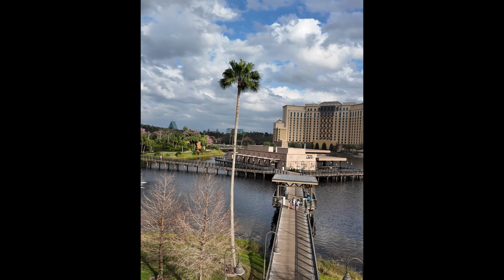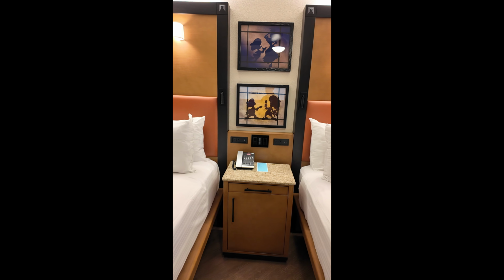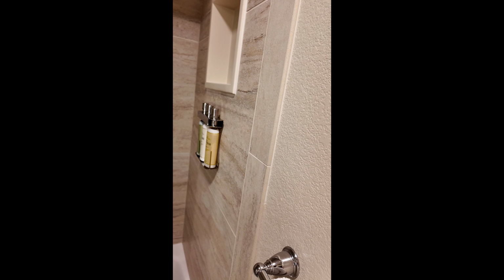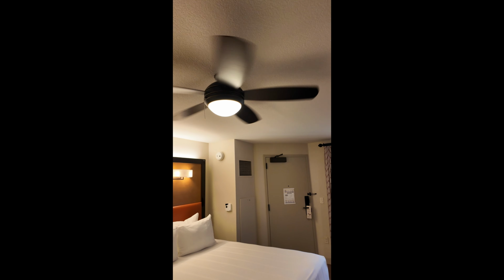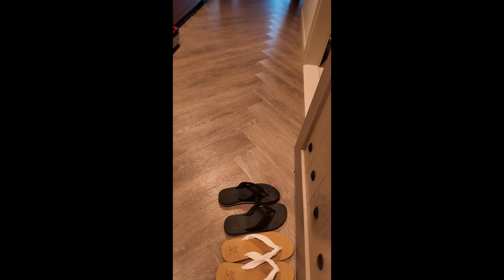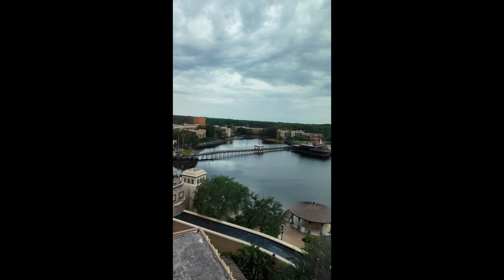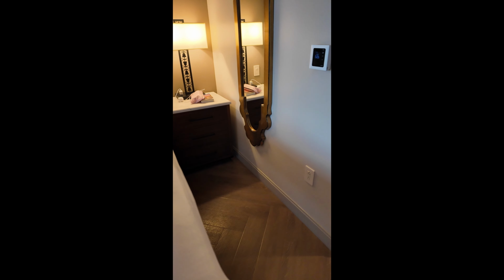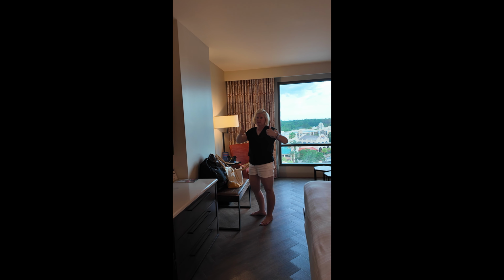DISNEY'S CORONADO SPRINGS DESTINO TOWER vs CASITAS ROOM COMPARISON & WALKTHROUGH - WHICH IS BETTER?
This is video # 17 of our May 2025 Walt Disney World trip!

We've stayed at Disney's Coronado Springs Resort many times over the years.  In February 2025, we recorded a video of our room in the Casitas building.  At that time, we knew we would be returning to Destino Tower in May, which we also recorded.  Which room is better?  What are the differences?  We review the rooms and provide our opinions on each one!

Because you don't want to miss any of the next
Jen and Joe on the Go! action!

If you're planning a Disney vacation, consider working with Ariane Devizio, the best travel agent in the business.  She can help you plan the perfect trip to Disney or any other destination.
You can reach her at Ariane@marvelousmousetravels

Although our Channel is family-friendly, positive, and fun, and includes many Disney-themed videos, it is NOT exclusively created for kids.